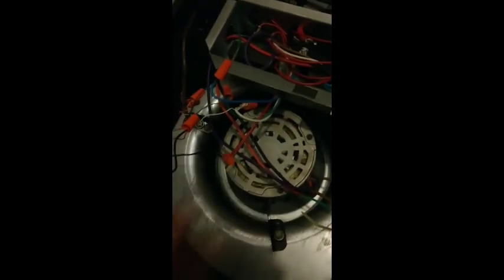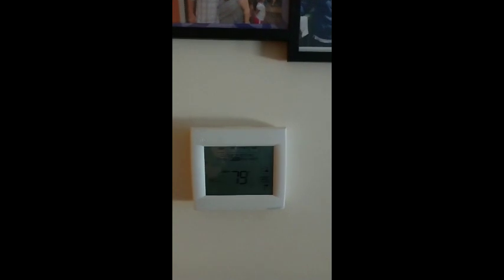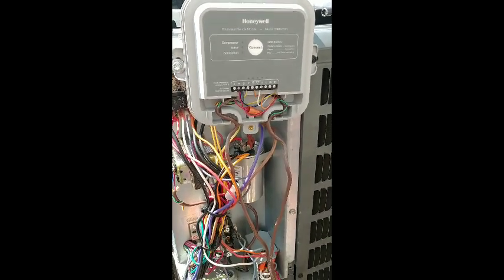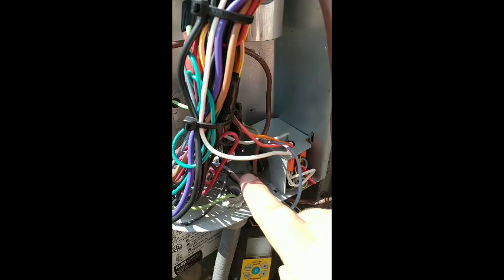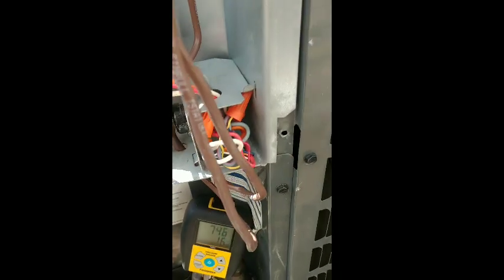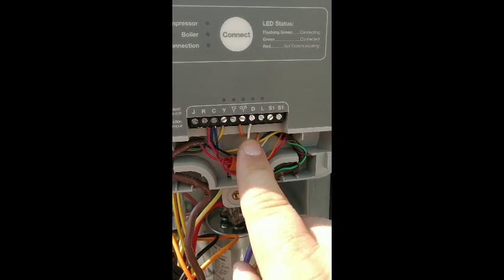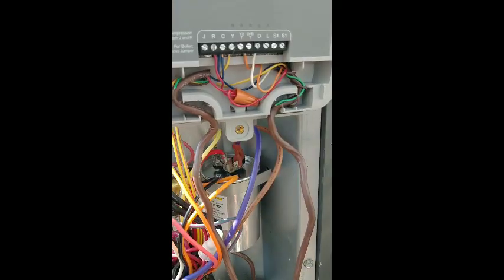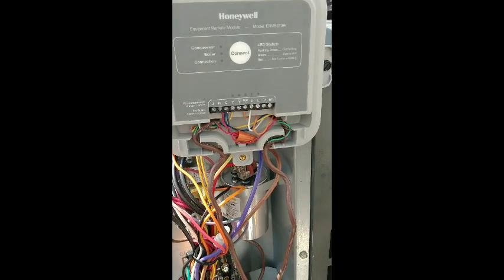How to Install Wireless Thermostat kit by Honeywell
Honeywell Vision Pro thermostat with outside EDM. This setup work perfectly once we determine that the wire was gone going from condenser to air handler.